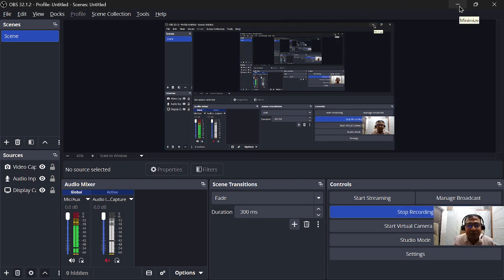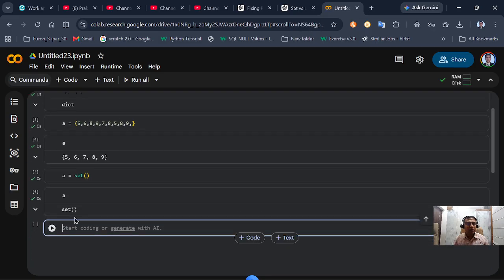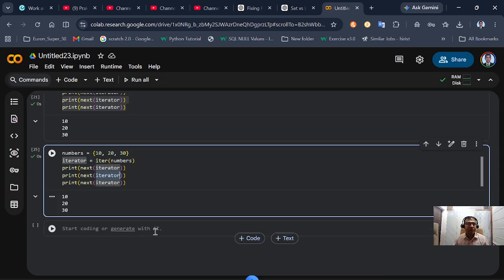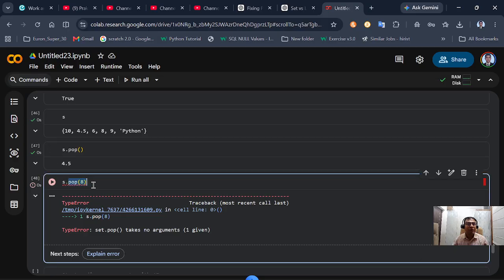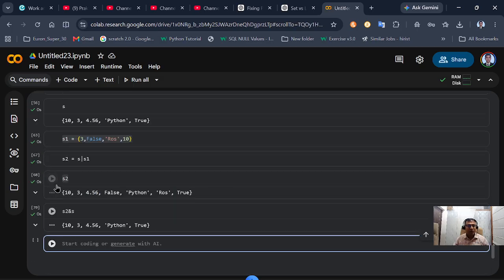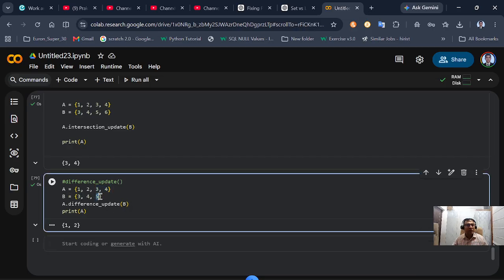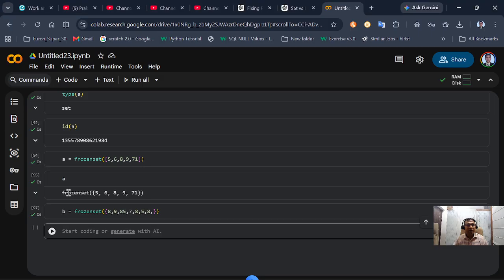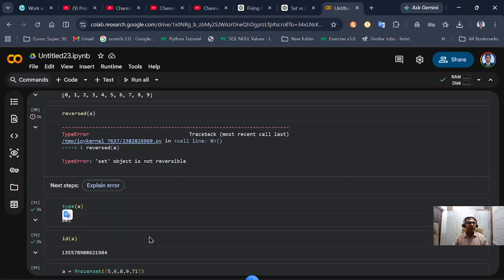Lect 6 Master Python Sets | Complete Guide to Python Sets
Master Python Sets | Complete Guide to Python Sets from Beginner to Advanced

## 1. Introduction to Sets

* Why do we need Sets?
* Real-life examples of Sets
* Characteristics of Sets

## 2. Creating Sets

* Using Curly Braces `{}`
* Using `set()` Constructor
* Empty Set vs Empty Dictionary
* Creating Sets from List, Tuple, String, Range, and Dictionary

## 3. Set Properties

* Unordered Collection
* Mutable Nature
* Unique Elements
* No Indexing
* No Slicing
* Hashable vs Unhashable Objects

## 4. Accessing Set Elements

* Using `iter()`
* Using `next()`
* Handling `StopIteration`

## 5. Adding Elements

* `add()`
* `update()`
* Difference between `add()` and `update()`

## 6. Removing Elements

* `remove()`
* `discard()`
* `pop()`
* `clear()`
* `del`

* Union (`|`)
* Intersection (`&`)
* Difference (`-`)
* Symmetric Difference (`^`)

## 8. Updating Set Operations

* `update()`
* `intersection_update()`
* `difference_update()`
* `symmetric_difference_update()`

## 9. Set Comparisons

* Subset
* Superset
* Proper Subset
* Proper Superset
* Disjoint Sets

* `in`
* `not in`

## 11. Built-in Functions for Sets

* `len()`
* `max()`
* `min()`
* `sum()`
* `sorted()`
* `any()`
* `enumerate()`

## 12. Frozen Sets

* What is `frozenset`?
* Why do we need it?
* Difference between `set` and `frozenset`